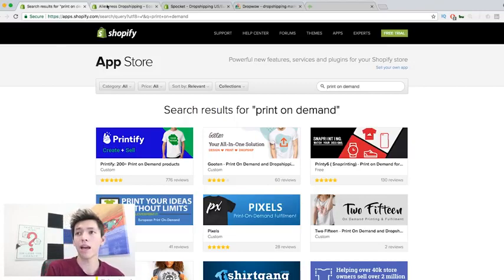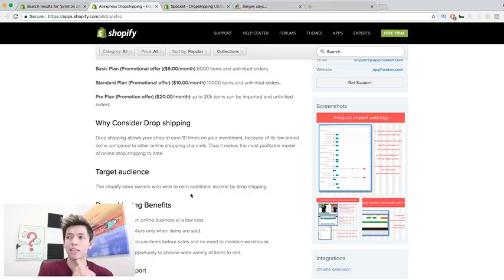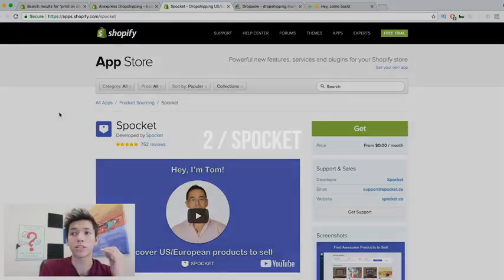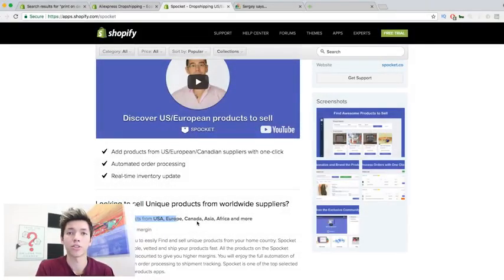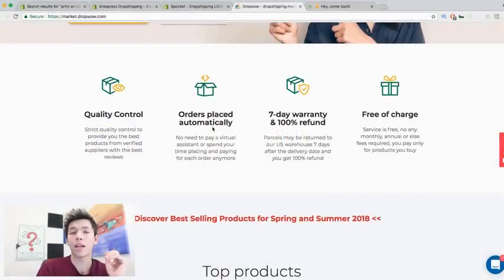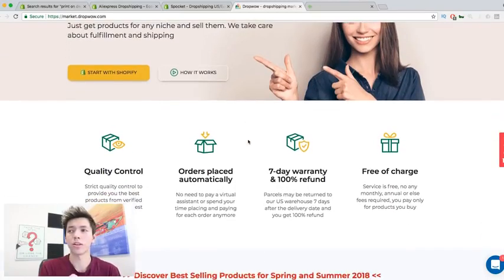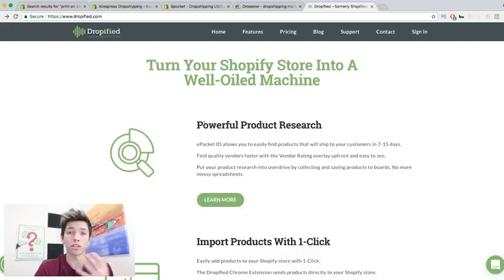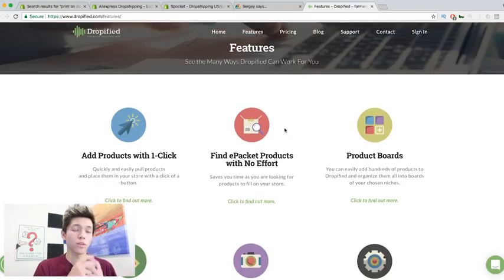4 BEST OBERLO DROP SHIPPING ALTERNATIVES FASTER !!!!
4 BEST OBERLO DROP SHIPPING ALTERNATIVES FASTER !
STEP BY STEP GUIDE ECOM

Break through course blow!!!